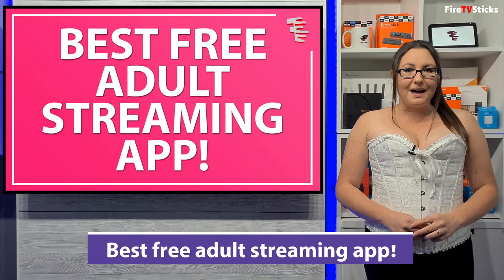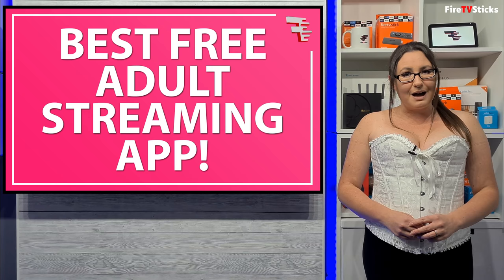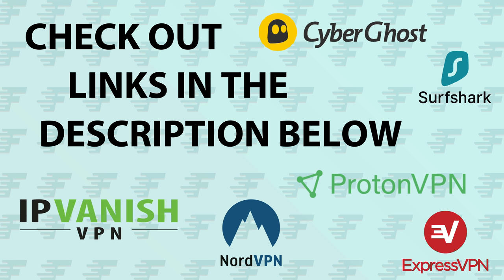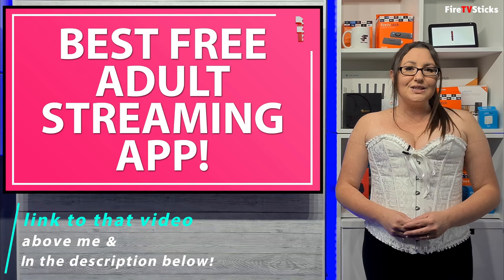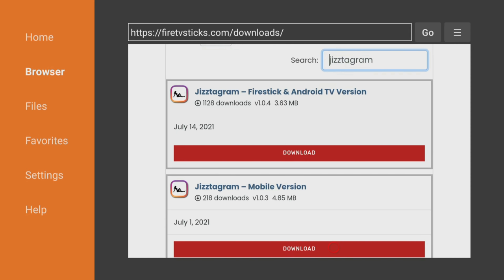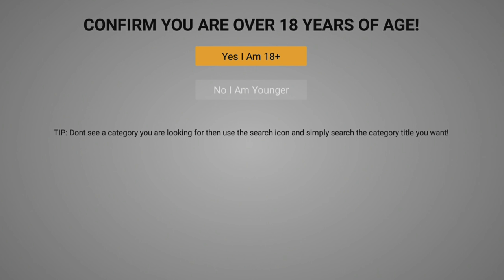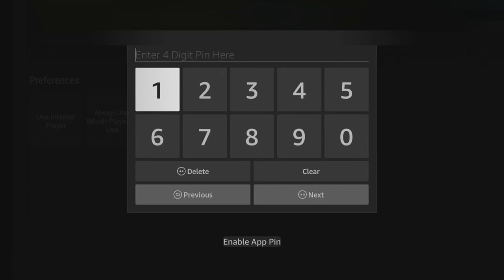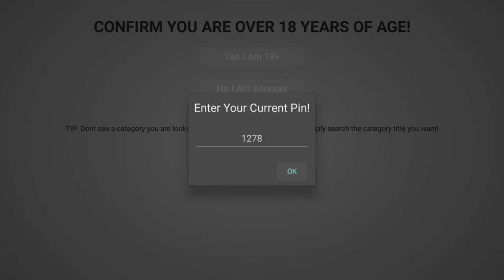BEST FREE ADULT STREAMING APP FOR YOUR FIRESTICK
If you are looking for a great free adult streaming app for your Firestick, Nvidia Shield, Android box, phone or tablet, check out my recommendation in this video.

⏱️TIMESTAMPS⏱️
0:00 Intro
1:42 How to install
2:56 Quick look at the app
3:24 Preferences & PIN
4:12 Close & outro